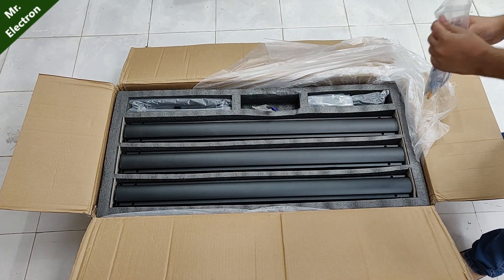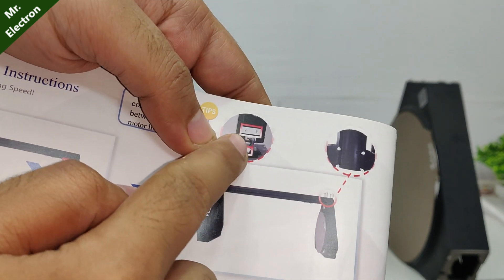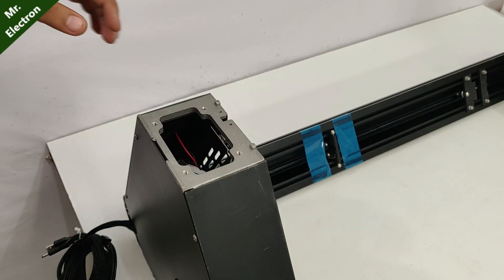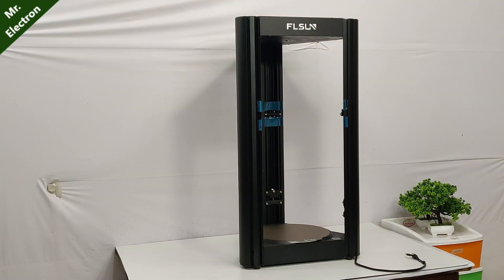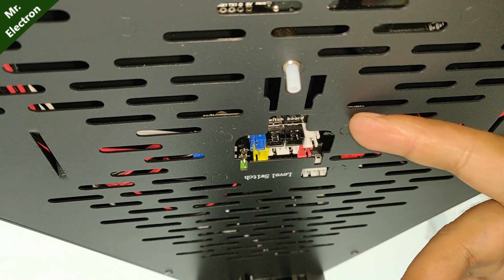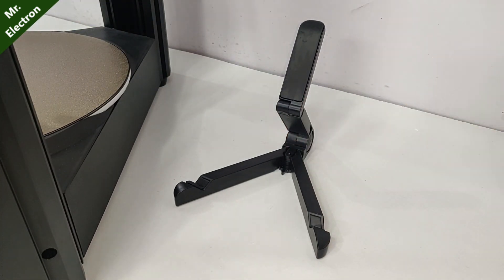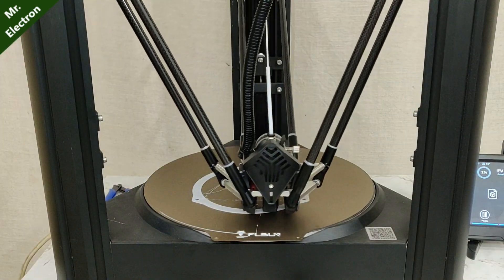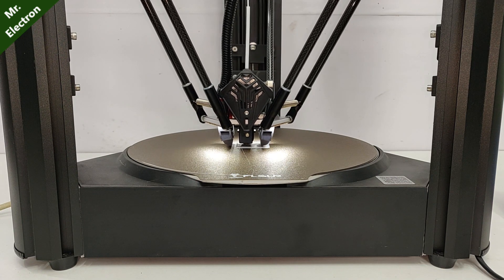FLSUN V400 3D Printer - Unboxing/Assembling/Test/Review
👉 𝐁𝐔𝐘 𝐏𝐚𝐫𝐭𝐬 𝐟𝐫𝐨𝐦 𝐀𝐌𝐀𝐙𝐎𝐍/𝐁𝐀𝐍𝐆𝐆𝐎𝐎𝐃 In this video i will be unboxing, assembling, testing and reviewing the new FLSUN V400 3d printer.